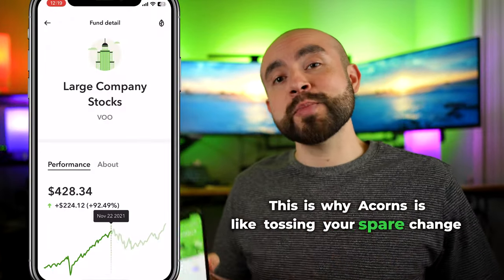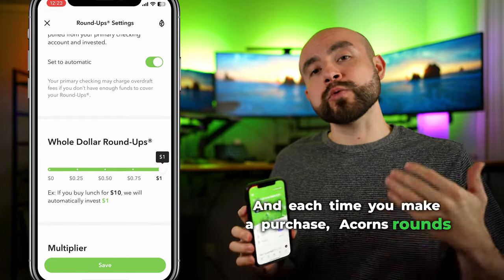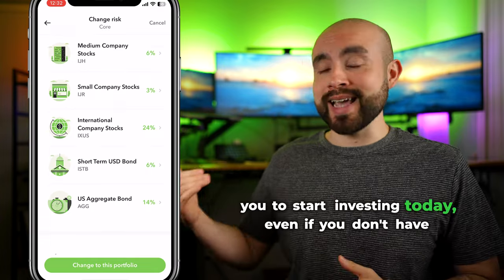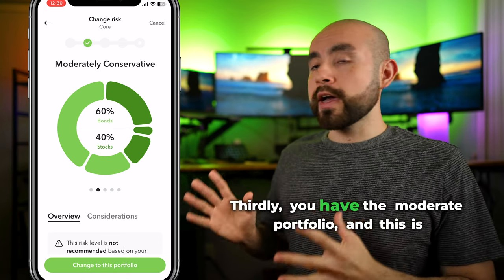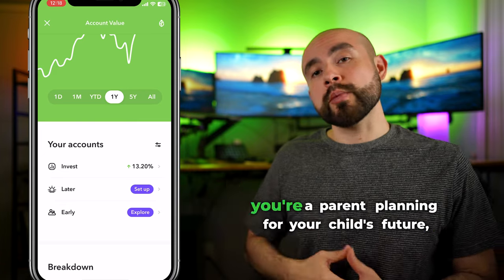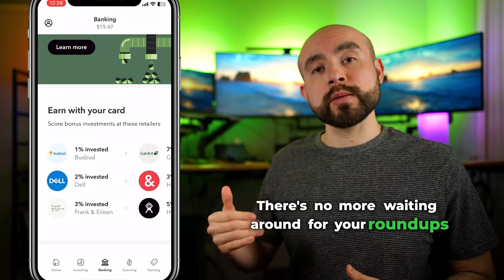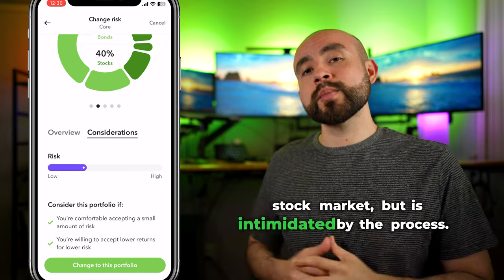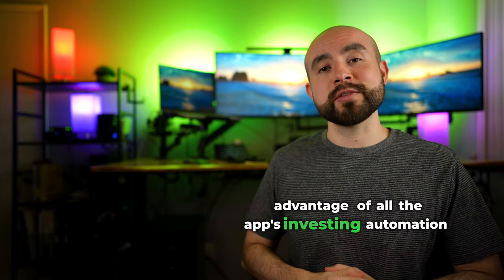Acorns App Review: Passive Investing Made Easy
🍏 In this Acorns app review we're exploring the user-friendly stock investing app for beginners. We'll dive into all the app's features, investments, and pros and cons. 🔽🔽🔽

☑️  Video Timestamps:

0:00 - Acorns App Explained
0:20 - What is Acorns?
1:03 - How Does Acorns Work?
1:45 - Acorns Best Features
1:55 - Acorns Round-Ups
3:26 - Dividend Reinvesting
4:22 - Acorns Earn Cashback
5:15 - User Experience
6:05 - Acorns Portfolios
7:22 - Acorns Bitcoin
7:42 - Minimum Investment Required
8:17 - Acorns Sign Up Bonus
8:28 - Acorns Account Types
9:00 - Acorns Later Retirement Accounts
9:40 - Acorns Early Custodial Accounts
10:12 - Acorns Banking
10:27 - Acorns Debit Card
10:58 - Is Acorns Safe?
11:26 - Acorns Pricing Plans
12:34 - Acorns Pros and Cons
14:06 - Who is Acorns Ideal For?
14:27 - Acorns Sign-Up Bonus
14:46 - Best Investing Apps

About this video:
In this Acorns app review, Erik from Everyday Investing explores how Acorns investment app is one of the most user-friendly investing apps for beginners. With features like fractional shares and automated investing, it simplifies the process, making it accessible to all.

Acorns portfolios are pre-built and diversified to help take the guesswork out of picking stocks and managing an investment portfolio.

If you have any questions about this Acorns App review or the Acorns Investing app, feel free to drop me a comment below and I will do my best to answer it as soon as possible!